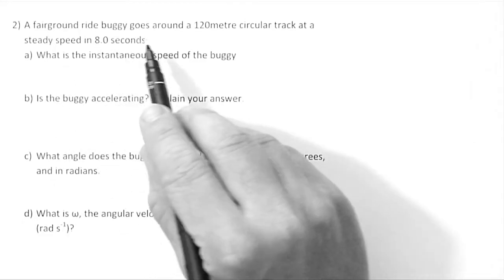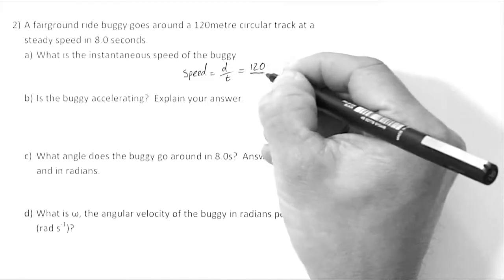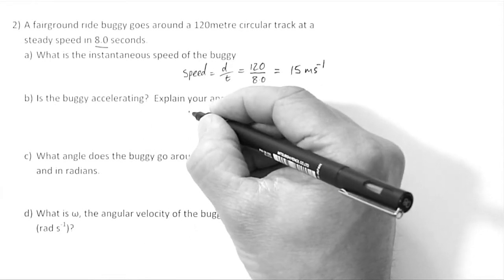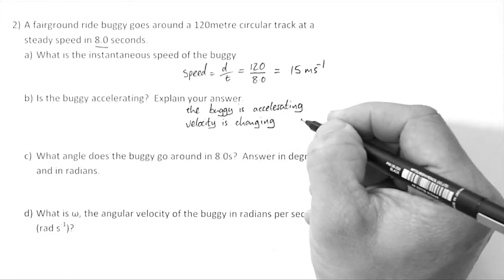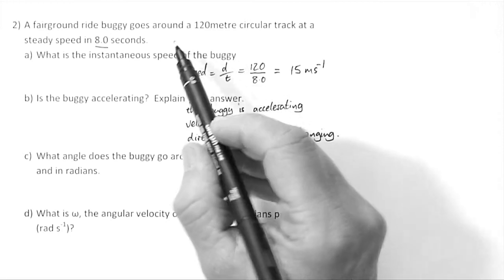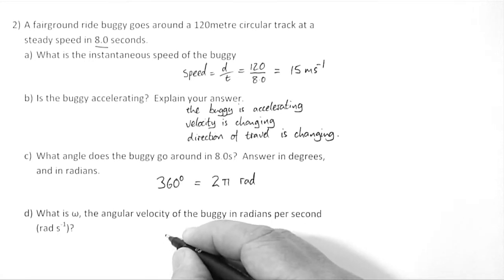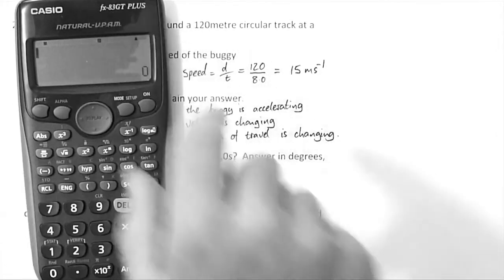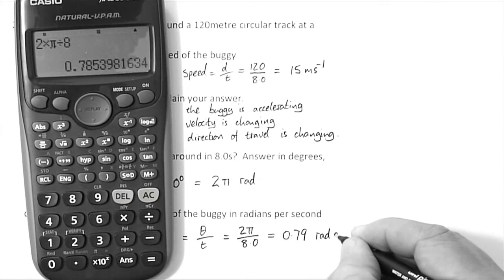Circular Motion Q1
Physics teacher Ronan McDonald goes through how to answer a question about circular motion of a fairground ride